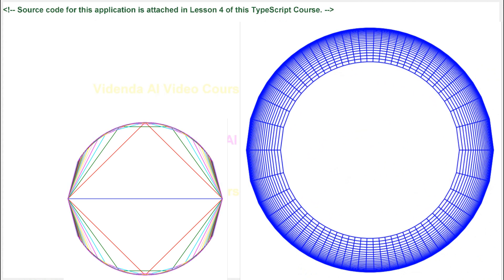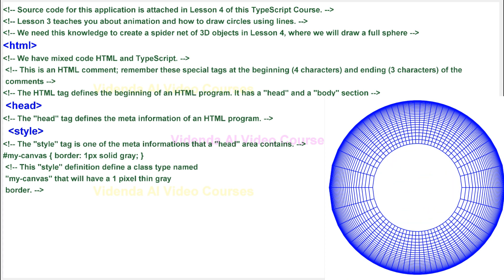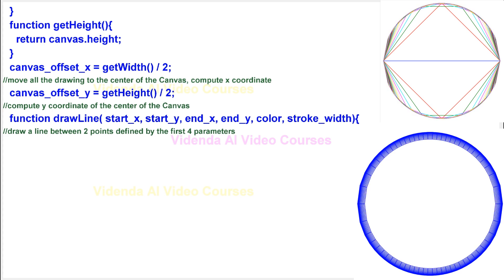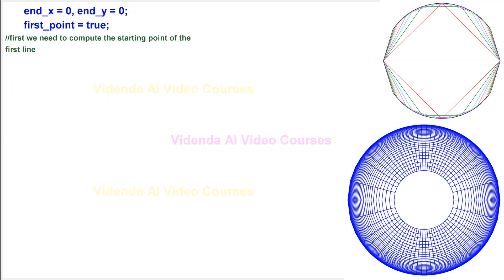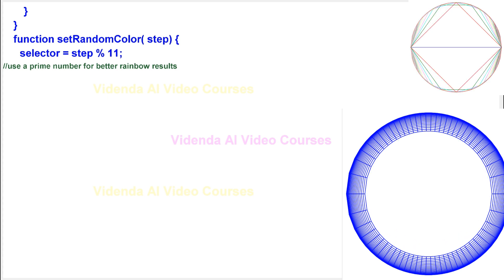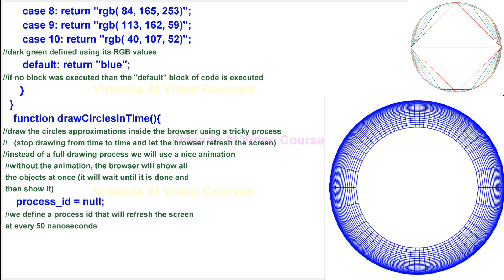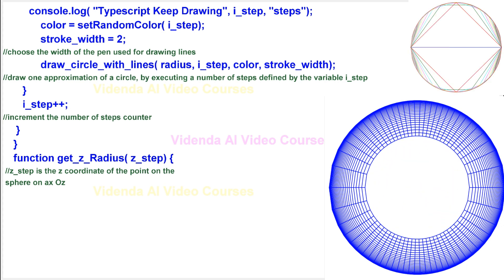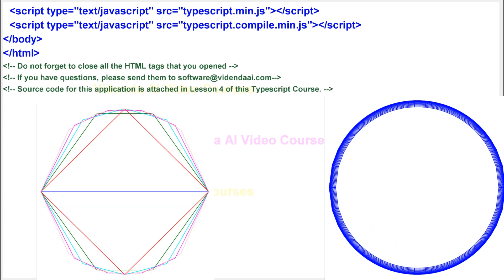TypeScript Animation, source code, Draw Circles, Lines, Sphere, Spiral,Paint,Frame,Geometry,Lesson 3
Source code for Microsoft TypeScript applications.
See TypeScript in action and run the source code on your computer
The Source code is attached in Lesson 4
Learn TypeScript, Paint, Draw and Enjoy!

(typescript javascript l3 v1 5)